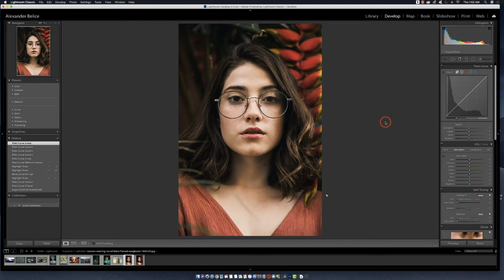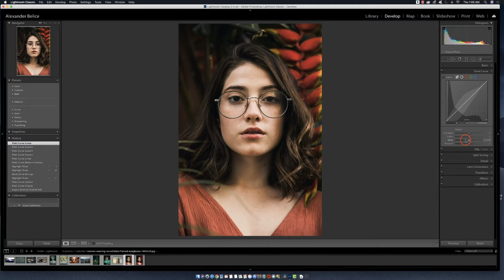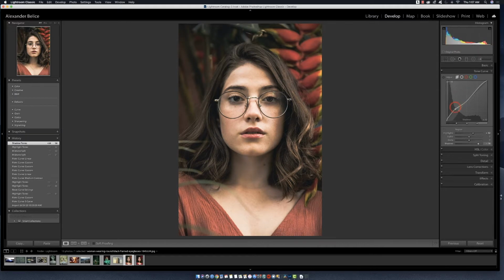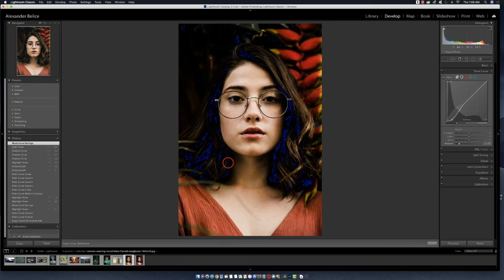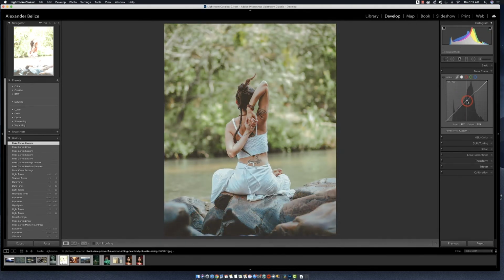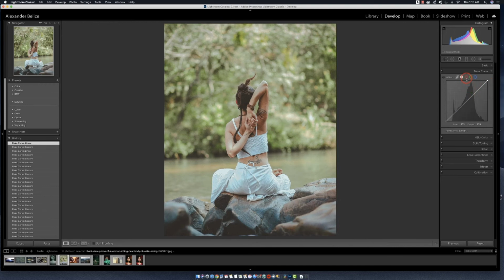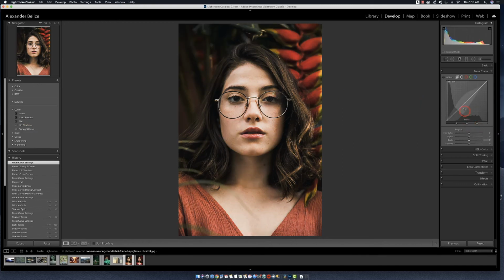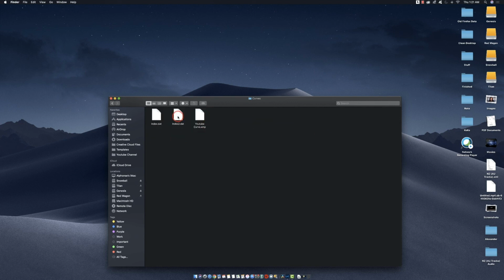How To Edit Photos in Adobe Lightroom Classic using the Tone Curve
In this video In this how to edit series, I give a you a complete and detailed breakdown of the Tone Curve in Adobe Lightroom Classic. Lightroom Classic offers a variety of ways to edit photos, but this method is normally not highlighted like this. From the Parametric Curve to a breakdown of each RGB channel, I show how you can get the most out of your images. I also demonstrate the relationship between the Tone Curve Editor and the Histogram and how you can use it to your advantage.